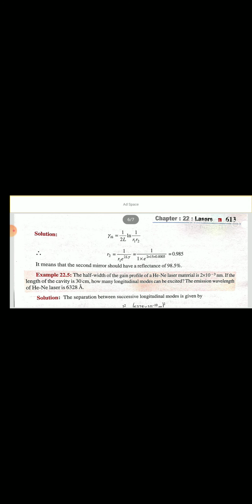Laser characteristics 26.9.20